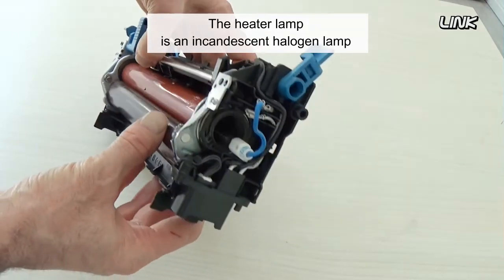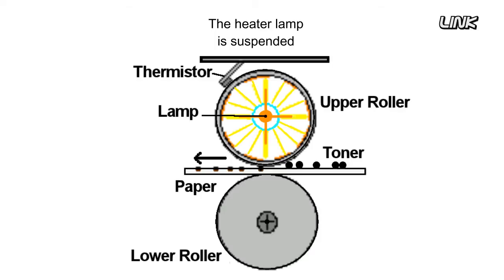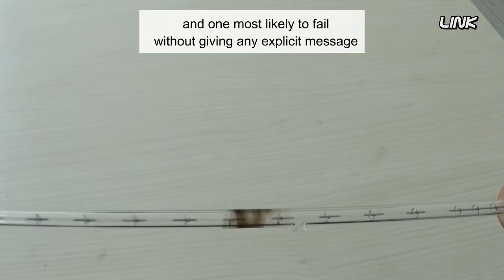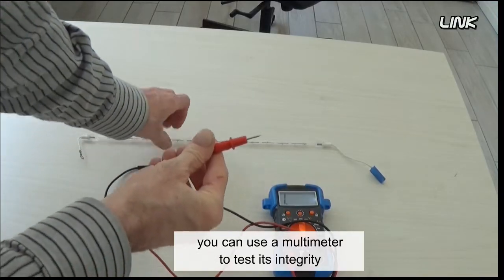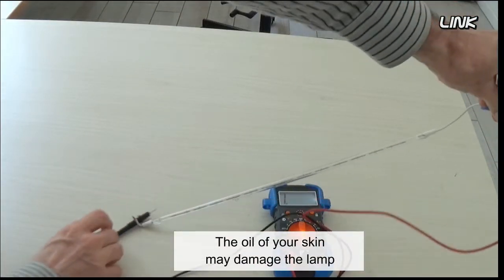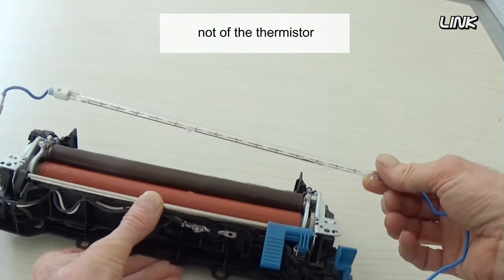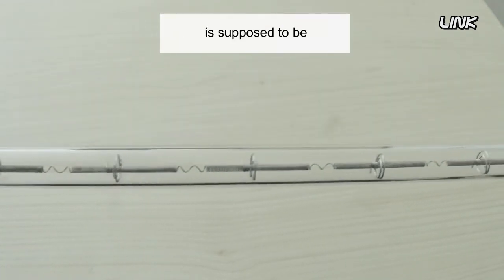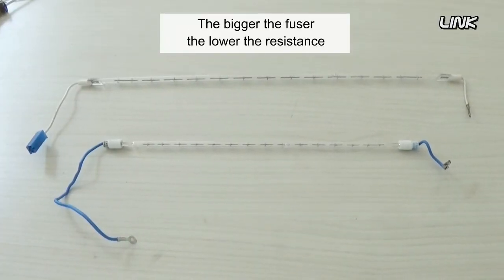How to test a printer Heater Fuser Lamp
How to check a Printer/Copier heater fuser lamp with a multimeter.  The lamp of the fuser unit is one of the most common part to fail.